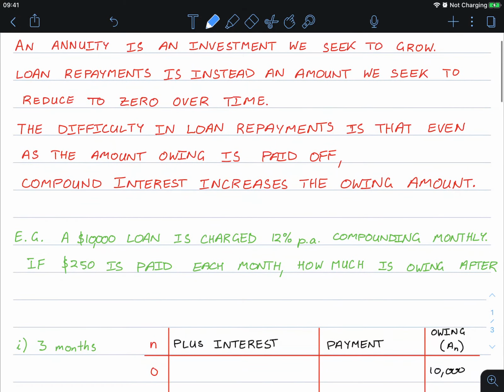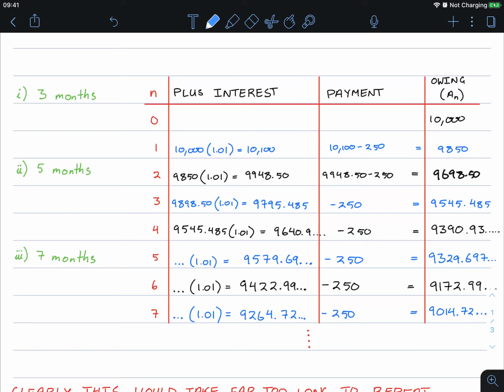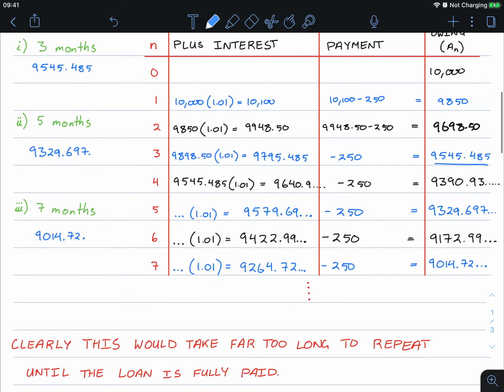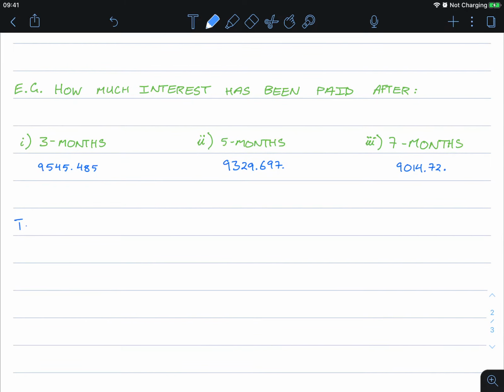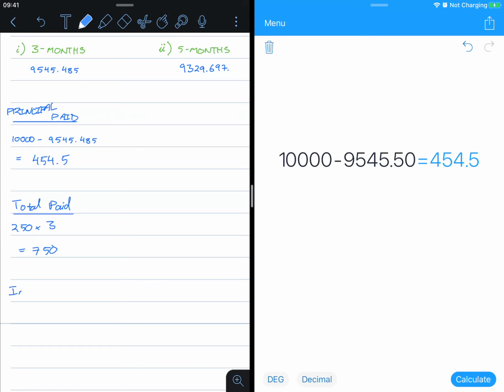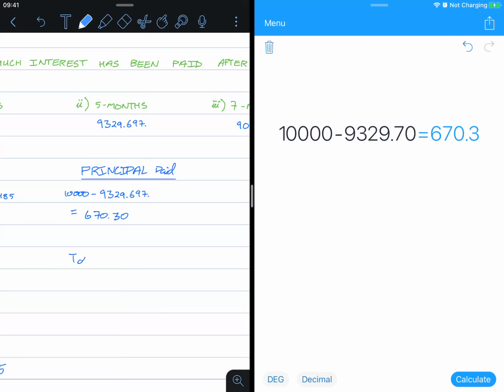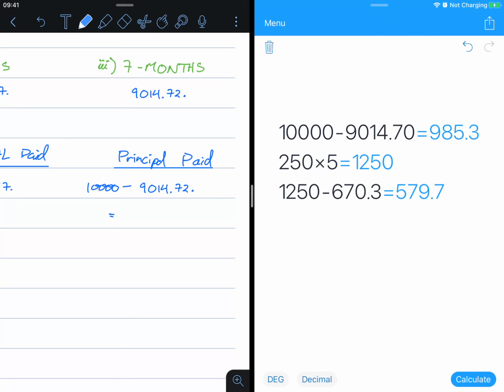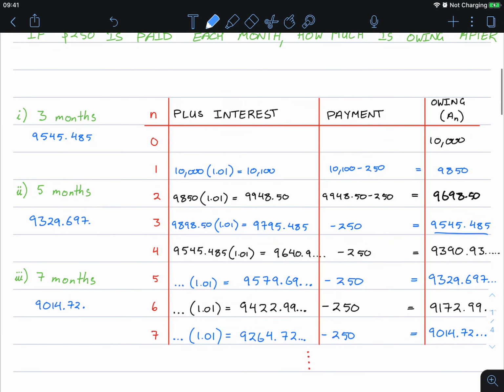Paying off Loans (Introduction)